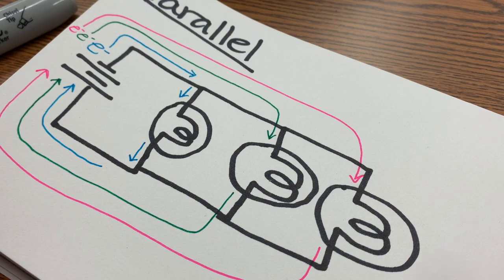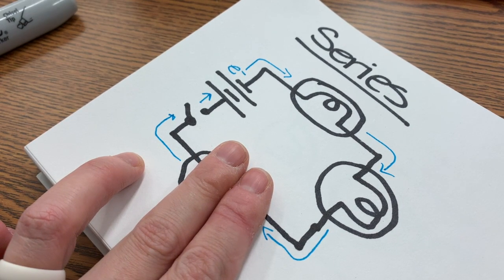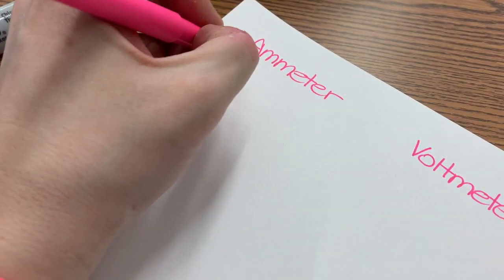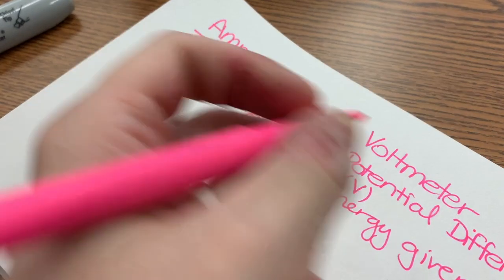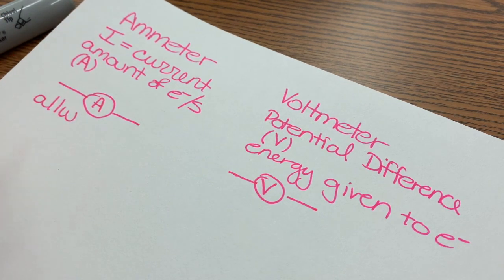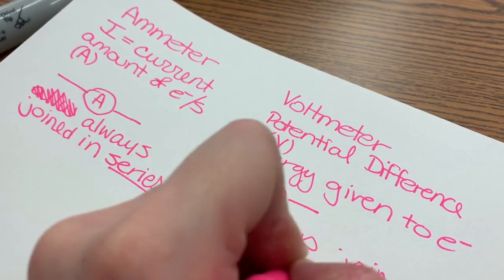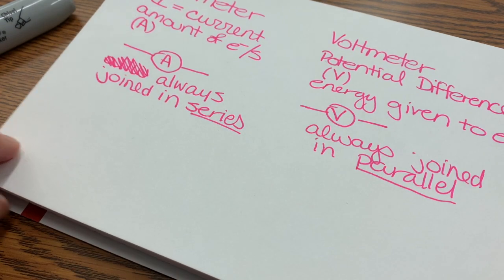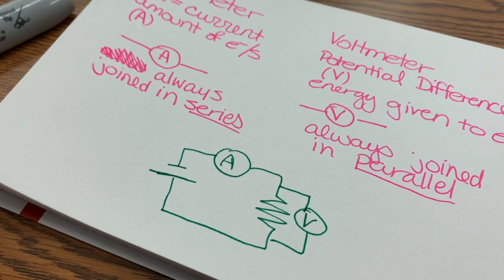Series and Parallel Circuits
Seriels and Parallel circuits